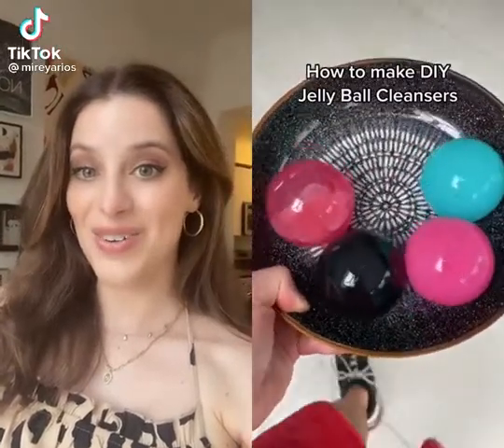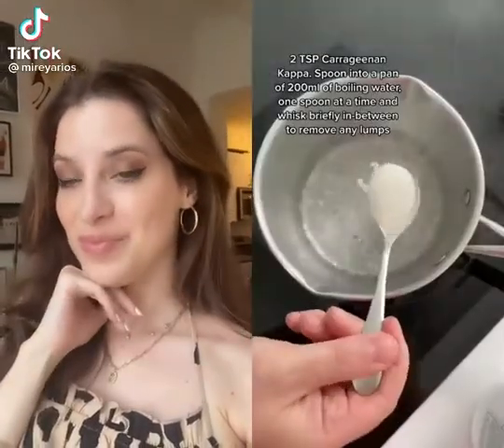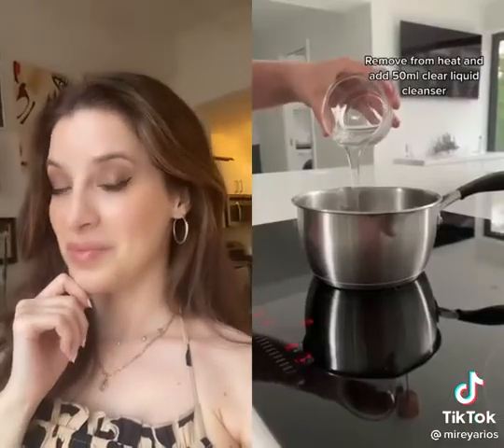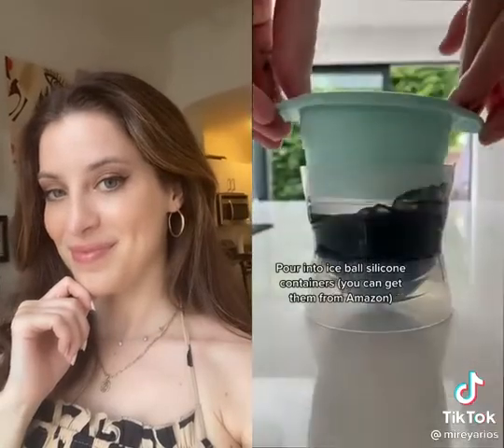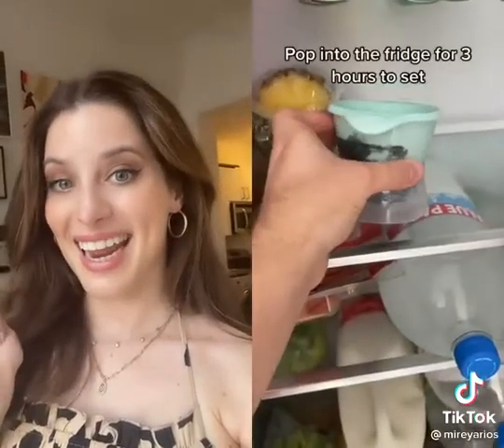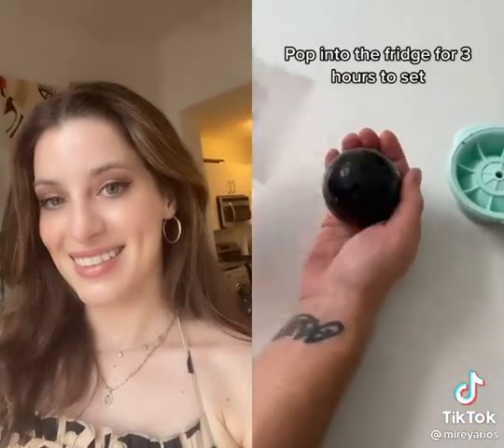DIY skincare balls💖🌹😭💫💋👀✨🌸makeup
Credits-@mireyarios(tiktok)